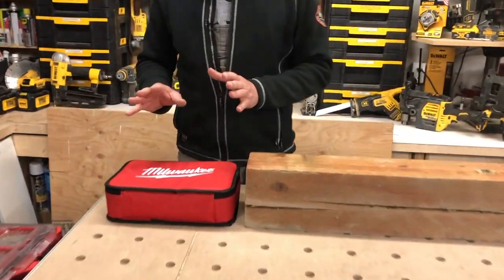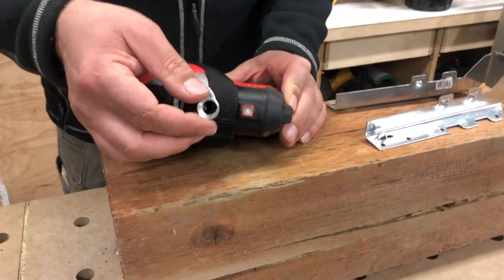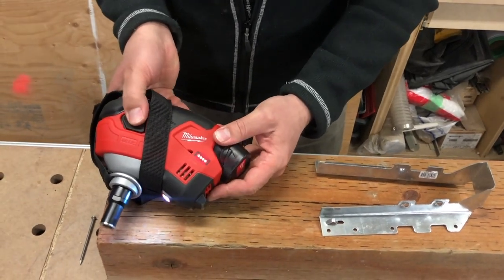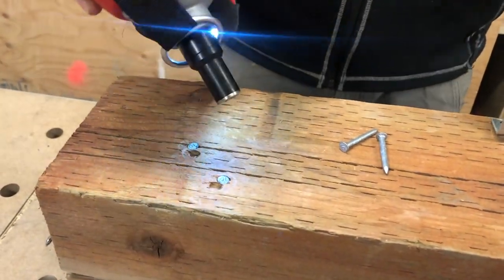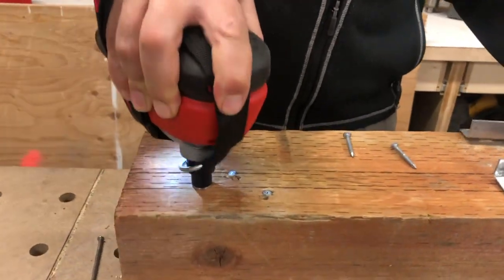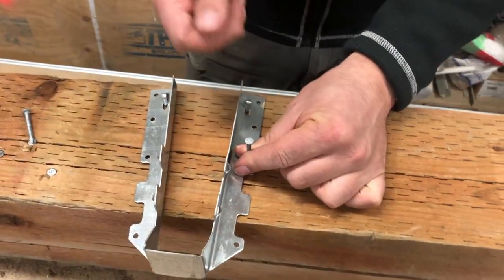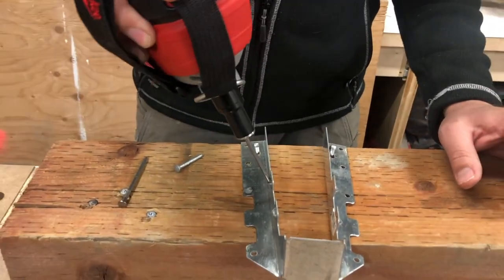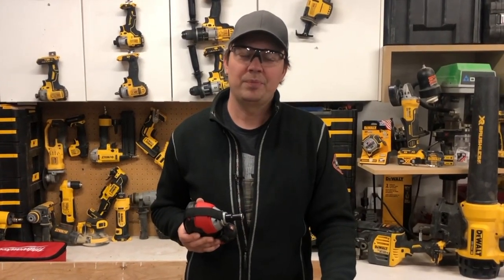How to use Milwaukee M12 Cordless Palm Nailer - REVIEW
Brad reviews and demonstrates the Milwaukee M12 Palm Nailer. Check it out on Amazon USA Amazon Canada and Home Depot USA

6 MONTHS OF DISNEY+ FREE
When you sign up for Amazon Music Unlimited